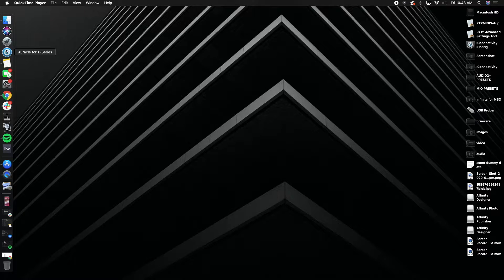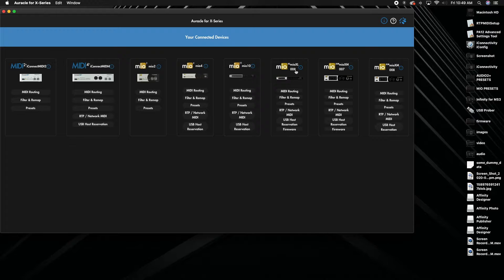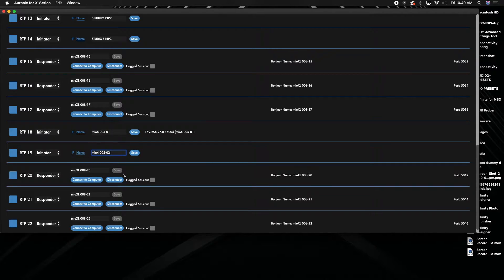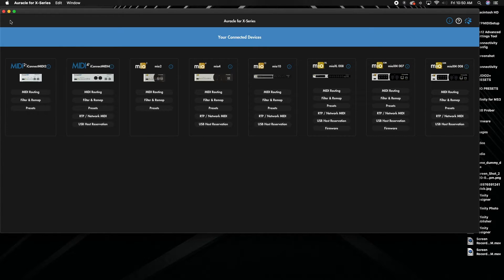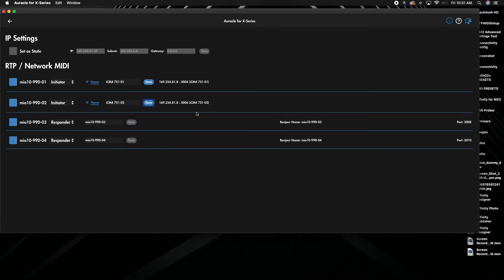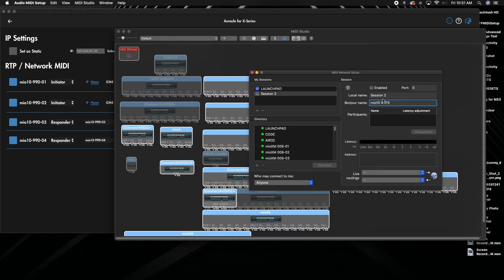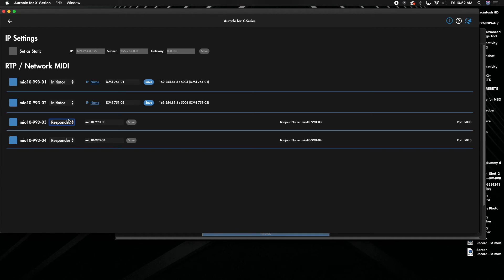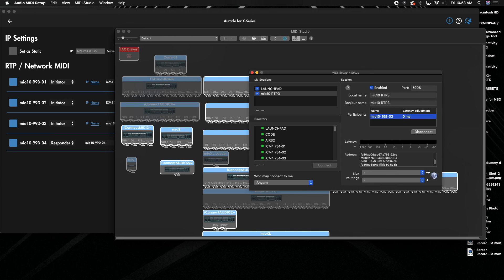Auracle for X Series RTP Setup Types - How To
This video will show 3 type of RTP connections in Auracle for X Series
1) Previous Gen iConnectivity interface to new X Series interface
2) Previous Gen iConnectivity interface to Previous Gen iConnectivity interface
3) Previous Gen iConnectivity interface to a Computer.

Note: You will see the concept is the same across the board now for our interfaces.